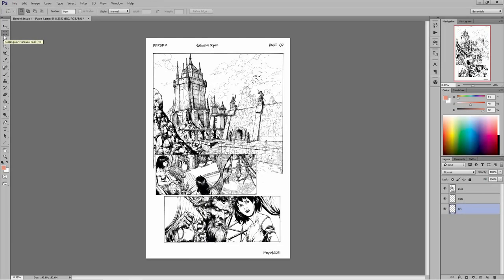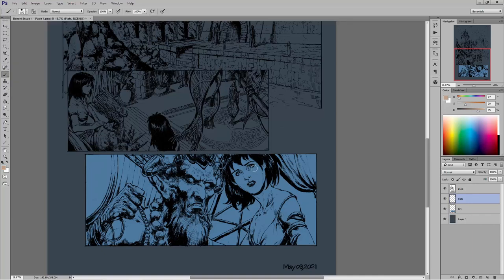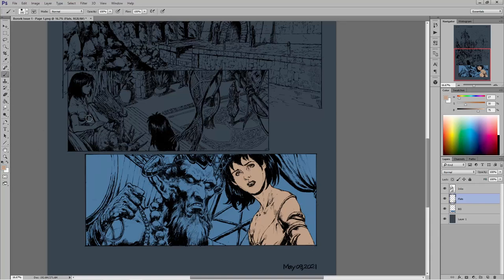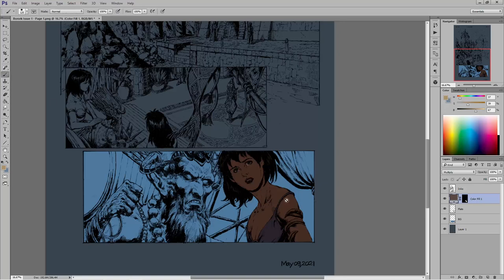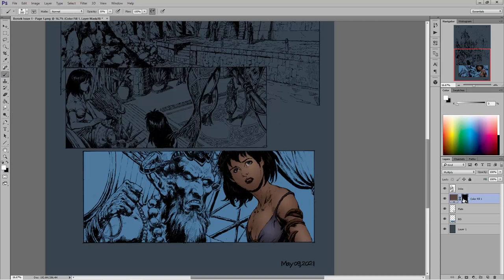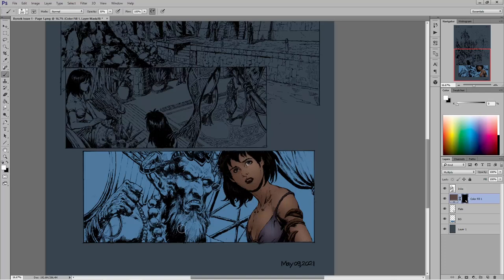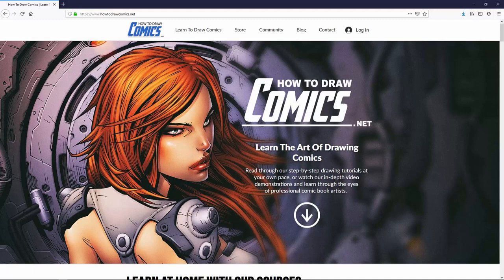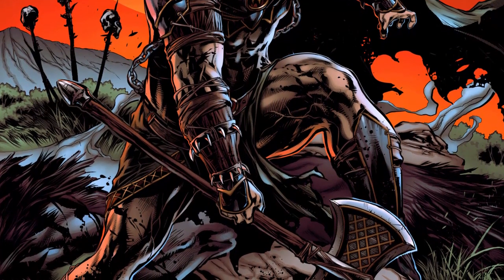How to Color Comic Book Women Using The Cut & Grad Technique In Photoshop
In this tutorial I'll show you how to color a female comic book character in an alluring way, using the cut and grad technique.

-Clayton

Check out the debut comic book title coming at you from Barton Bros Studios - KOZOR: Descent Into Madness